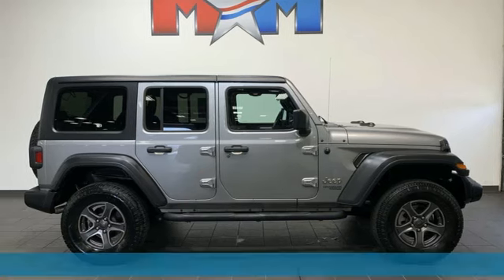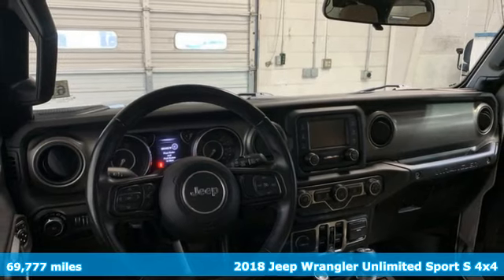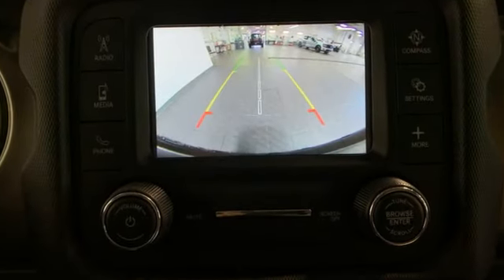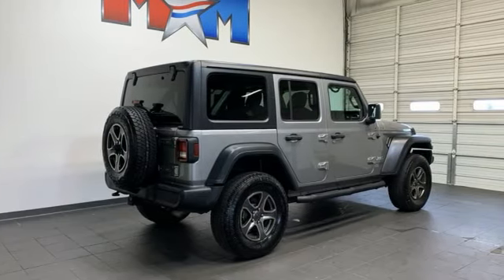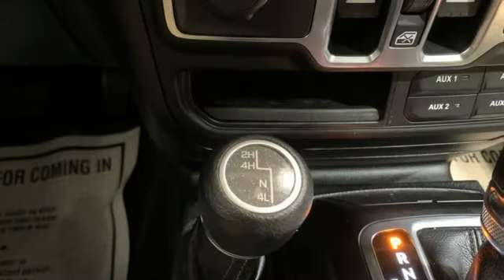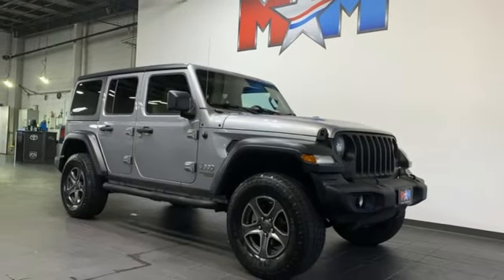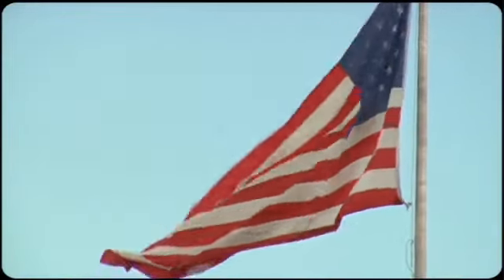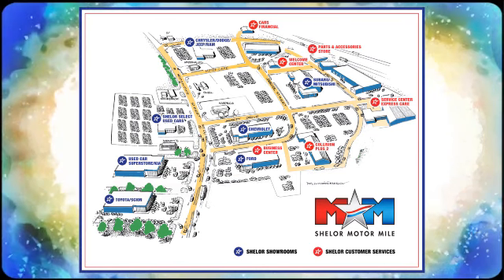Used 2018 Jeep Wrangler Unlimited Christiansburg VA Blacksburg, VA CV240277B - SOLD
Year: 2018
Make: Jeep
Model: Wrangler Unlimited
Trim: Sport Utility
Engine: 3.6L V6 Cylinder Engine
Transmission: 8-Speed A/T
Color: Billet Silver Metallic Clearcoat
Interior: Black/Heritage Tan
Mileage: 69777
Stock #: CV240277B
VIN: 1C4HJXDG0JW132979